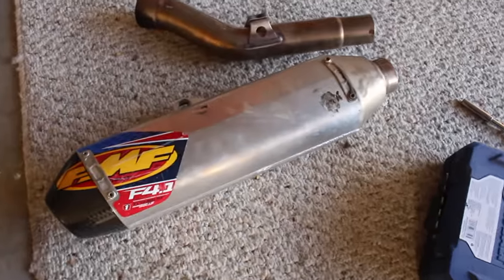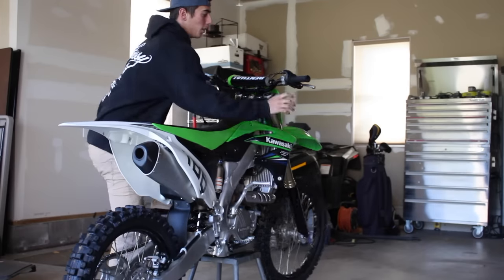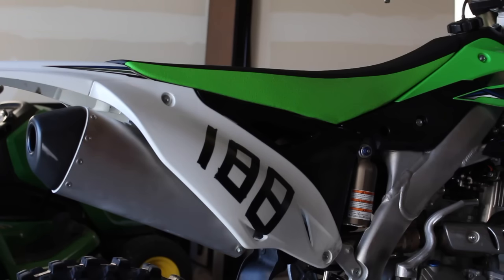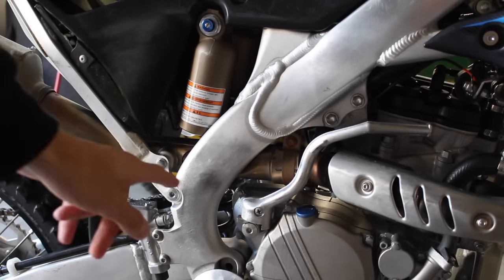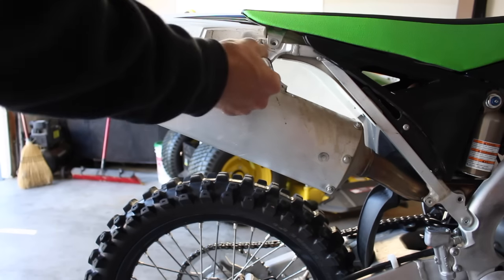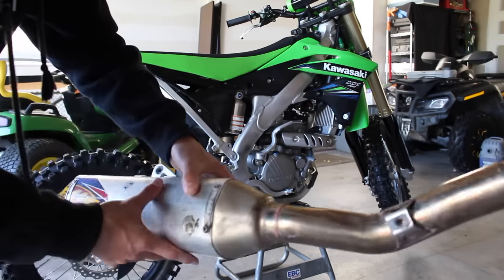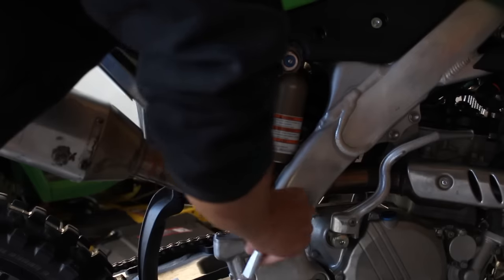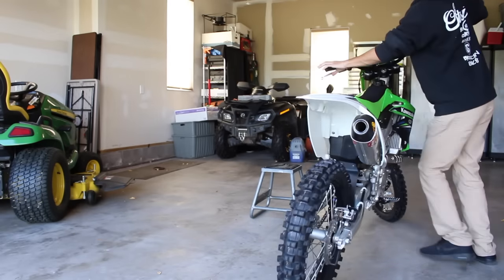NEW DIRT BIKE EXHAUST | KX250F FMF 4.1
MY NEW DIRT BIKE EXHAUST | 2014 KX250F WITH A FMF FACTORY 4.1 - FMF Factory 4.1 RCT Slip-On Exhaust

I changed out my stock exhaust on my 2014 kx250f for a FMF Factory 4.1 rct slip on exhaust. I show you the sound difference and how to take off and put on the new FMF. The FMF is a lot slimmer and lighter compared to stock along with it giving it a little more punch when you get on the throttle.

Massive POWER gains throughout the RPM range.
Quieter than stock.
Huge weight savings.
Includes midpipe.
Can be used with FMF header or stock.
New RTS makes for easy sound insert changes as well as adding U.S. Forestry Service Approved Spark Arrestor.
#1 Exhaust in AMA Supercross Series, AMA Motocross Series, and the Monster Energy Cup!!!

Type: Slip-On
Configuration: Single
Construction: Aluminum
Finish: Natural
Midpipe: Stainless steel
Endcap: Carbon
Spark arrestor: Screen insert
Quiet insert: 94dB insert
Weight: 4.9 pounds

Cameras / EQUIPTMENT -

Canon T5i
Rhode Video mic